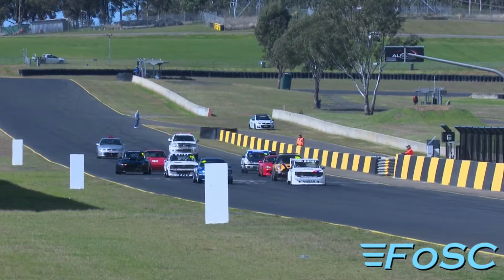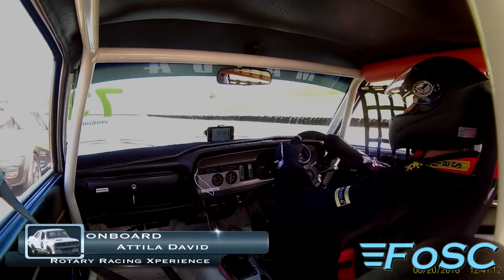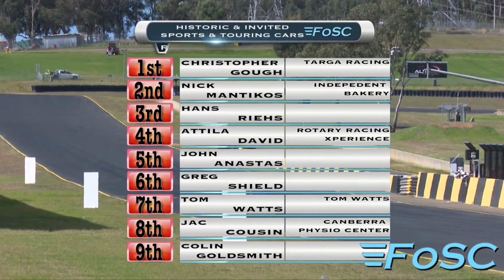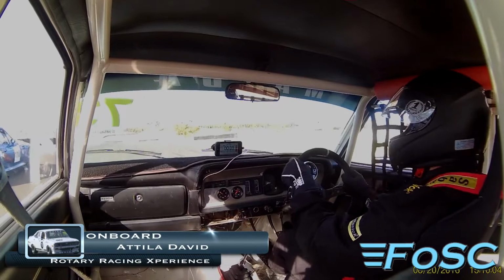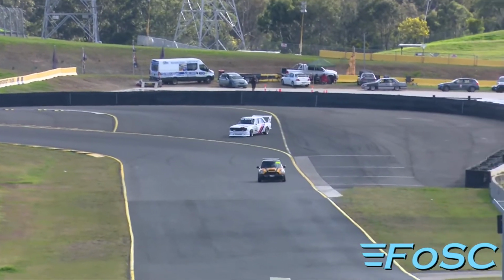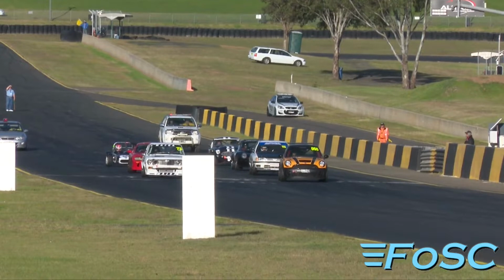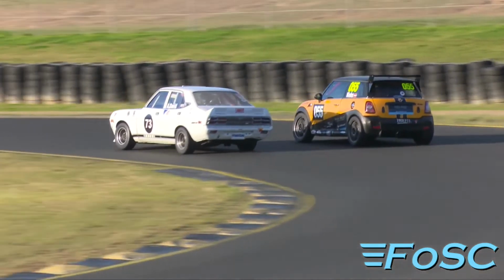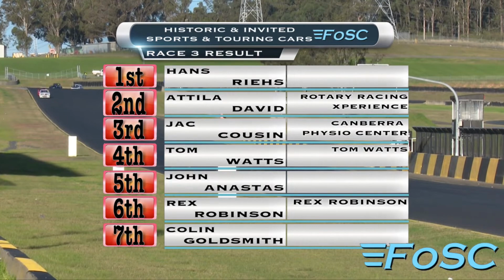Mazda RX4 at the 2016 Festival of Sports Cars Winter Invitational Sydney Motorsport